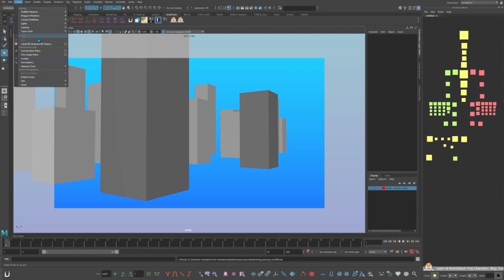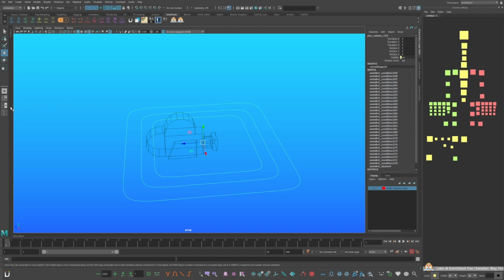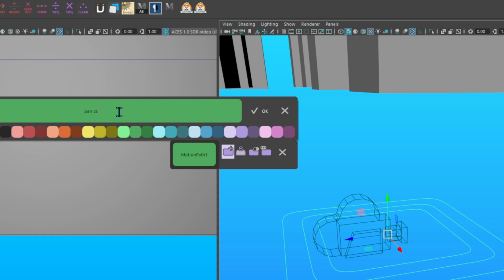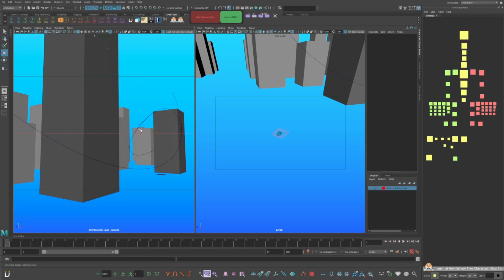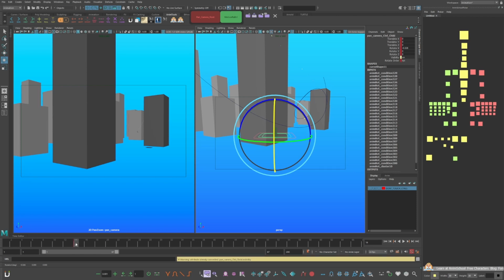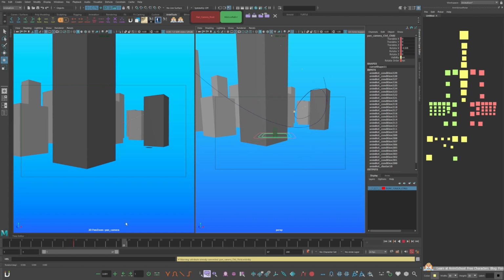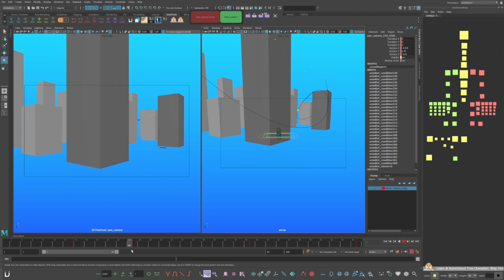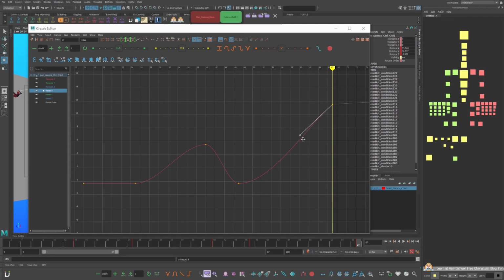How to film spider-man swinging in 3D | Maya cameras | animBots temp controls.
You'll learn how cameras move in real life by making a simple panning shot of spiderman.

0:00 Intro.
0:05 setting camera controls.
0:44 create a selection set for the camera controls.
0:57 Posing camera.
1:35 Animation, How cameras move in real life.

How to start learning animation? Here are books on the fundamentals of animation.
The Animator's Survival Kit
The Illusion of Life, Disney Animation
The Nine Old Men

Self-mastery books.
Deep Work
So Good They Can't Ignore You
How to Become a Straight-A Student
How to Win Friends & Influence People

My setup. Tools that may be helpful to you.
Monitor Arm
80 keys x-keys (extra hotkeys!)
Wacom Pro Pen 3D
Wacom Cintiq Pro 16👇
Better because it is VESA mountable
Dell Precision 7720
LG UltraWide, but white
Sony noise-canceling headphones